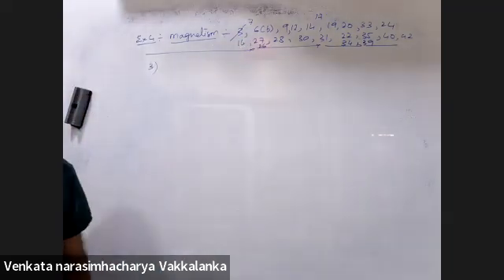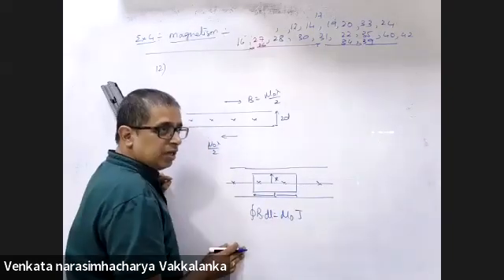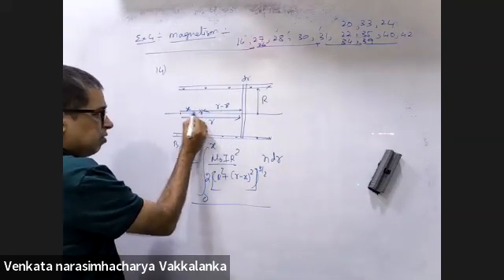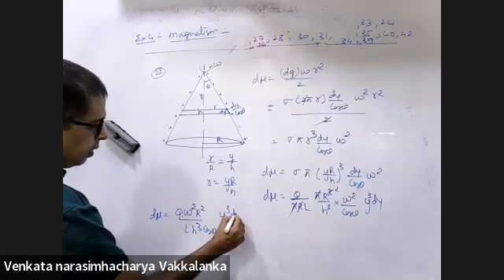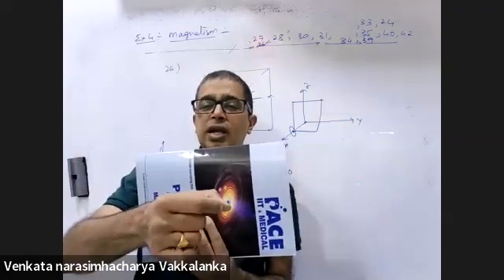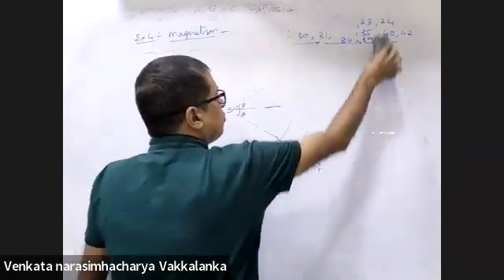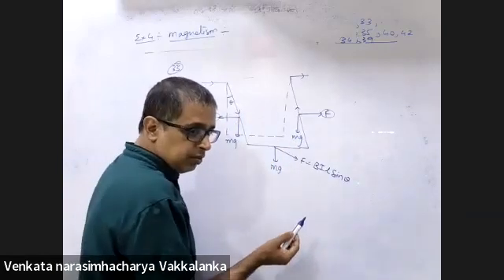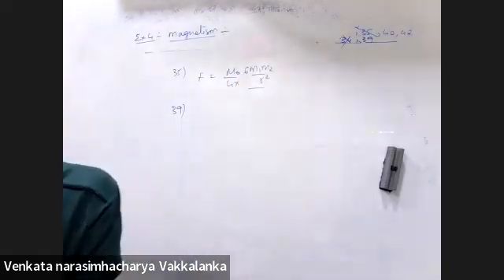Magnetism Bklet dbts 1